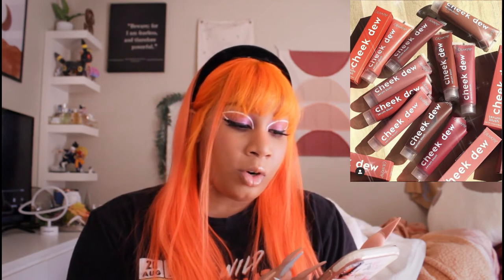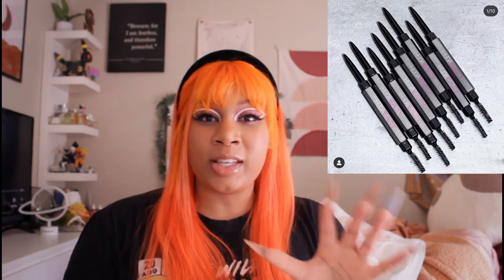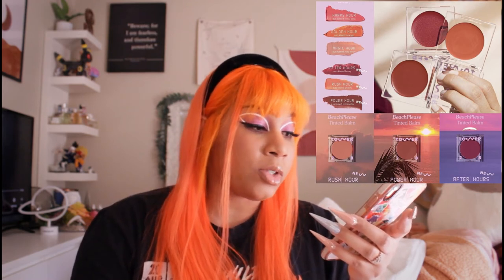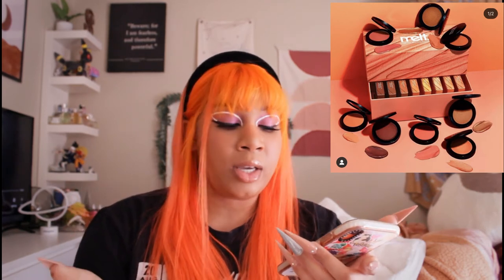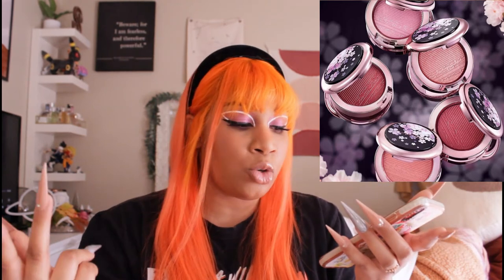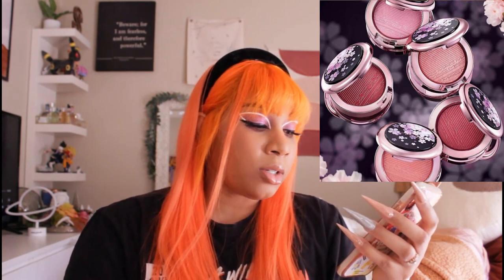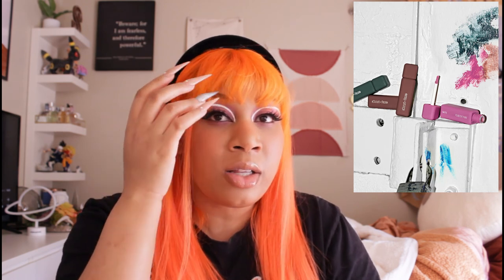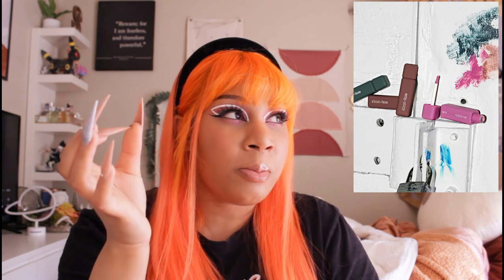Spring Makeup: Let's Obsess about Cream Blushes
I purchased some new products and I'm ready a minimalist spring!
Products:
Milk Sunshine Skin Tint
Milk Color Chalk
Tower 28 Beach Please Tinted Lip+Cheek Balm
Colourpop Cheek Dew Serum Blush
Melt Cosmetics Cream Blushlights
Huda Beauty Microshade Brow Pencil
MAC Cosmetics Black Cherry Collection Extra Dimension Blush
About Face Matte Fluid Eye Paint

Well hello there internet being you've made it to the bottom of my subscription box. I hope that you're having a wonderful day!